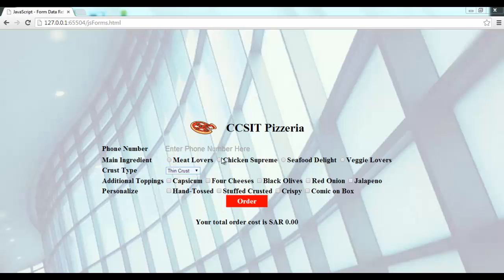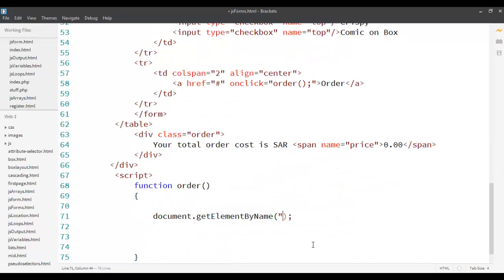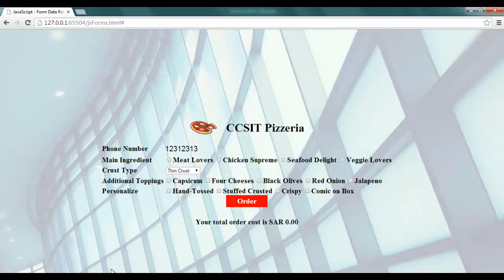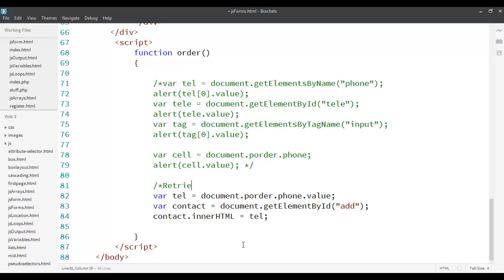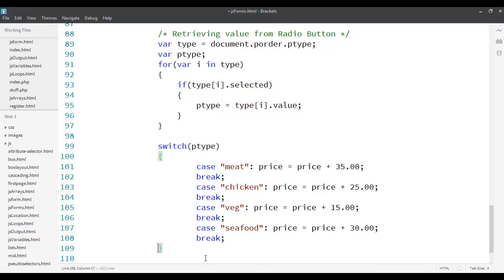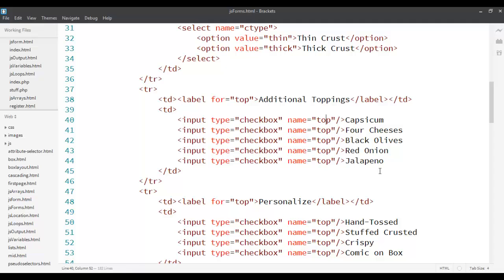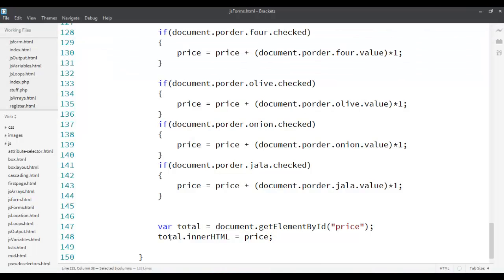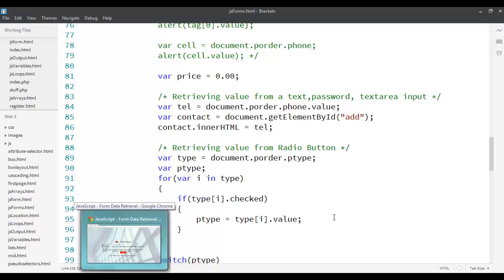(8)JavaScript: Form Data Retrieval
In this screencast, you will learn how to retrieve values from forms. Forms have different types of controls as mentioned in HTML. We need to retrieve values from these input controls to perform event handling.